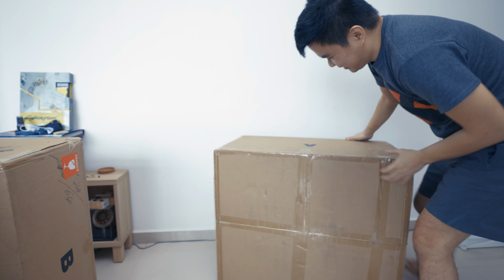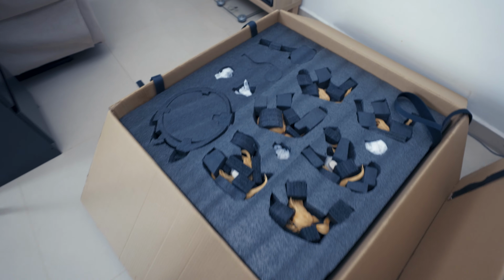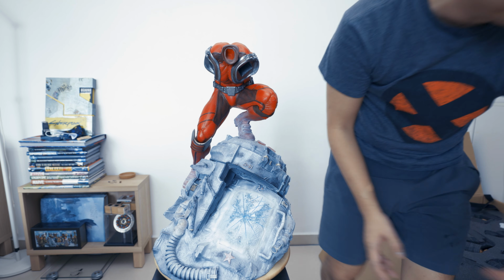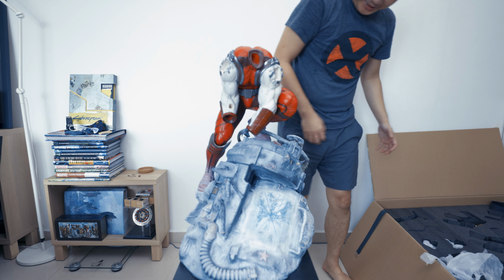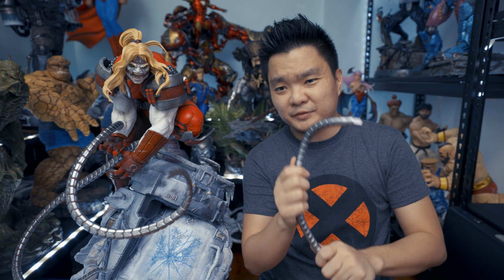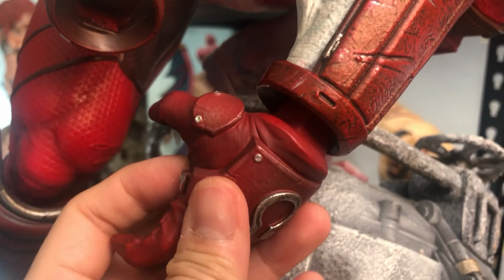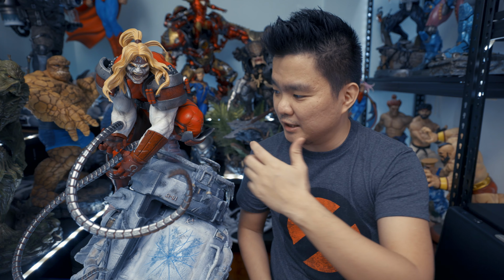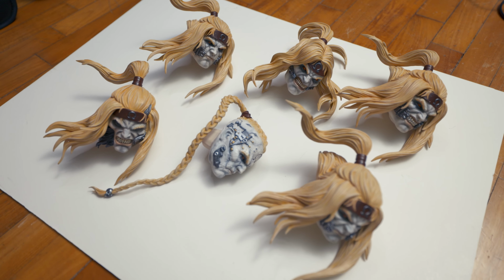🎥📦OMEGA RED FANART | STATUE UNBOXING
Definitely my favorite fanart in my collection. Checkout my unboxing of this weapon x mutant. Omega Red Fanart

Artistlabel - artist who commissioner contacted to fix the magnets

Gear:
Canon R5
Canon RF 15-35mm f2.8L
Canon RF 85mm f1.2L